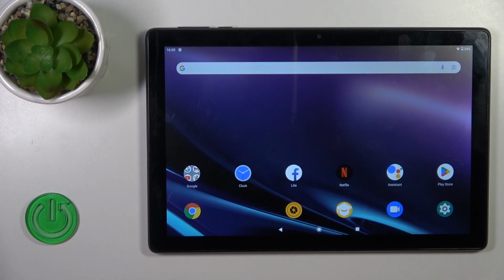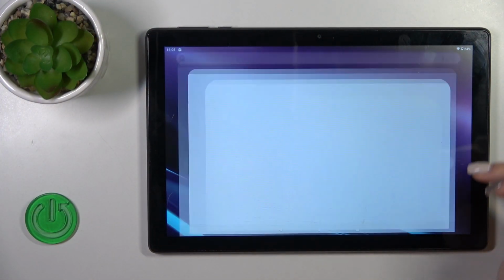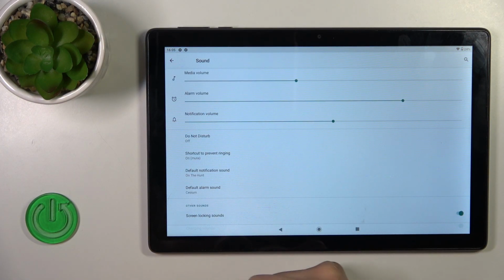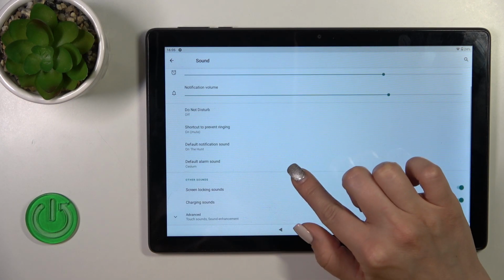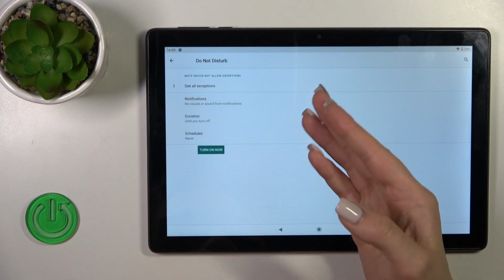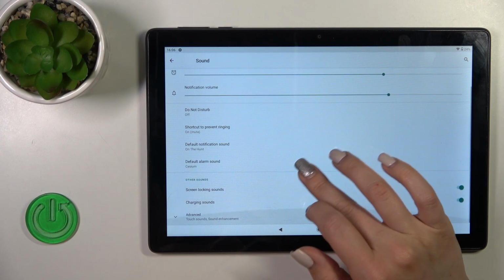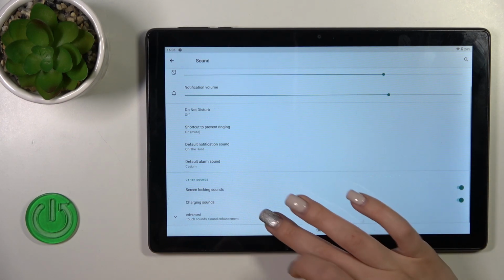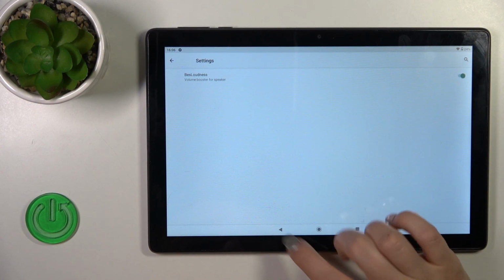Customize Sounds on ALCATEL 1T 10 Smart 2020 - Find & Manage Sound Settings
Find out more info about ALCATEL 1T 10 Smart 2020:
Whether you want to adjust the ringtone, notification sound, or system volume - this tutorial is what you definitely need. Join us and we'll navigate your throw all of the needful ALCATEL 1T 10 Smart 2020 settings to find and manage all of the sound settings and features. Let's select your favorite tones to control media volume, you'll have full control over your tablet's audio output.

How to manage Sound Settings on ALCATEL 1T 10 Smart 2020? How to find All Sound Modes on ALCATEL 1T 10 Smart 2020? How to adjust Sound Customizations on ALCATEL 1T 10 Smart 2020? Where are Sound Settings in ALCATEL 1T 10 Smart 2020?